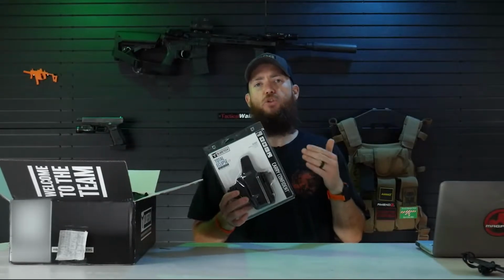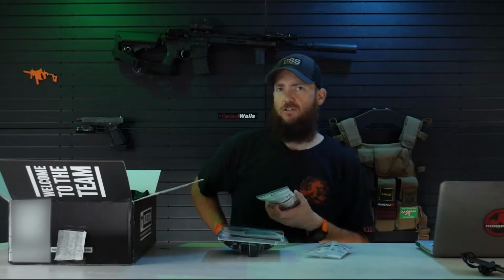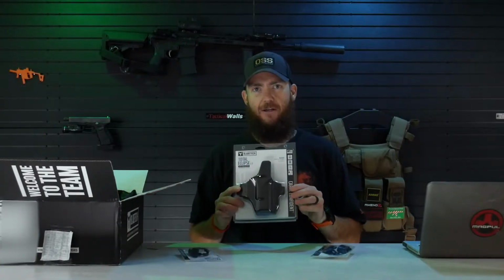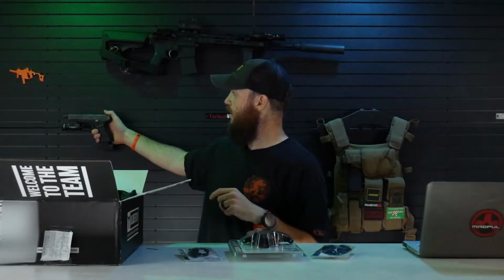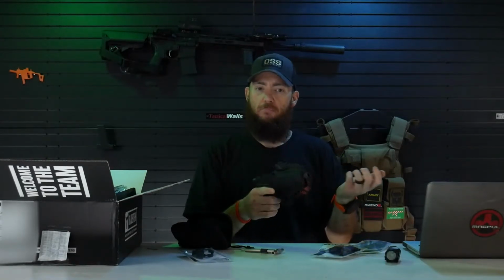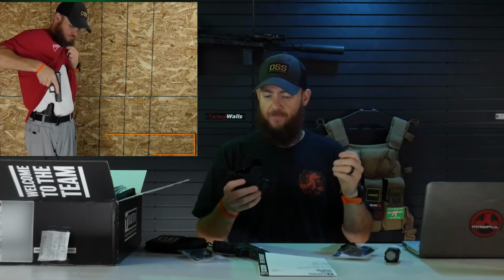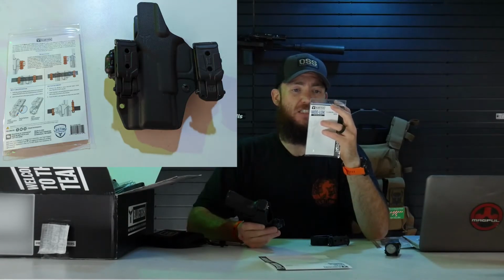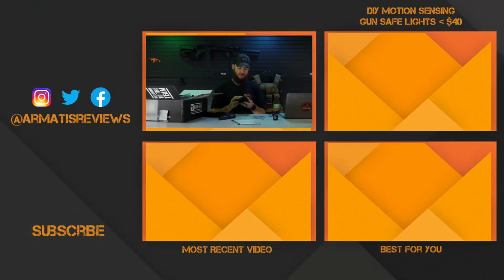Toolless Modular Holster || Blade-Tech Total Eclipse 2.0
In today's video, I tell you my thoughts on the @BladeTechHolsters  Total Eclipse 2.0 modular holster system. It's a toolless modular holster system so you can switch from OWB / IWB, belt lok mod, and FBI cant mod without needing a tool, which can be really nice.

The steel targets I use in my videos are shootsteel.com

AR500 Armor plate carriers
My carriers are the Sentry but it looks like those are discontinued now

BattlBox
Survival/EDC/outdoor gear subscription box.

Background Music
Song: Arms Dealer